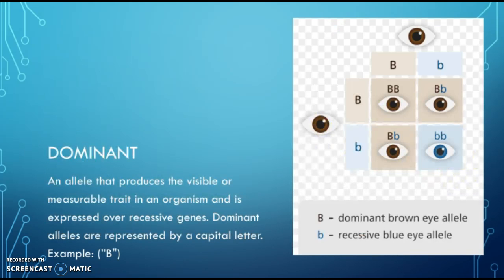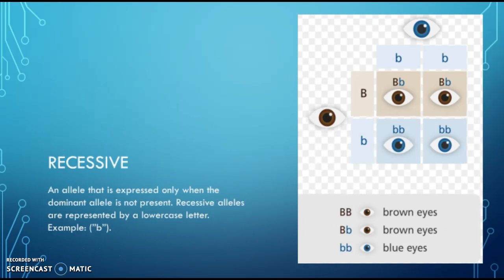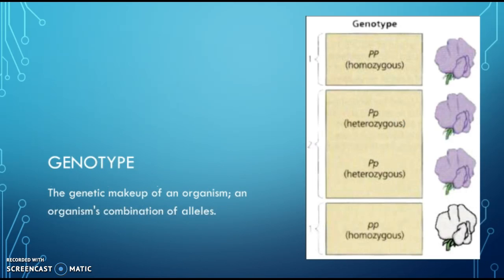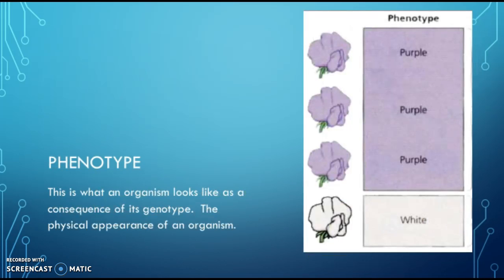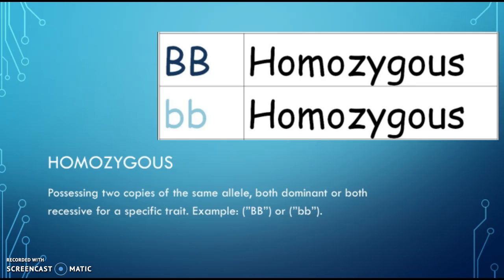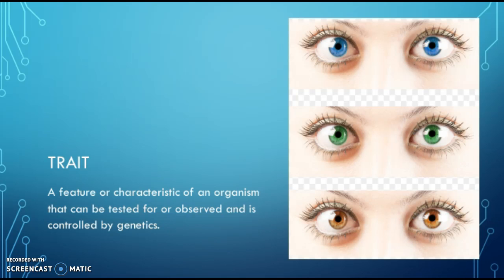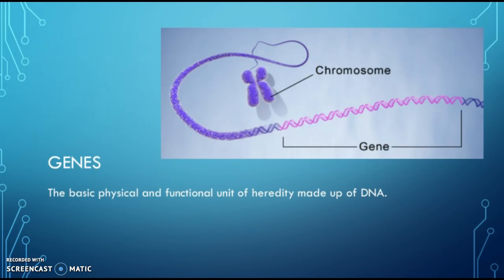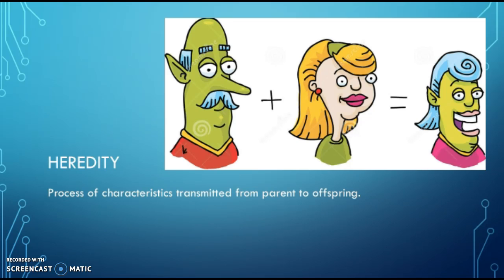Heredity Unit 7th Grade Vocabulary